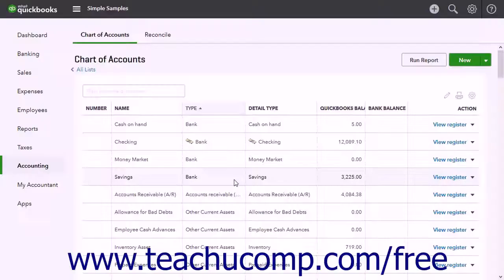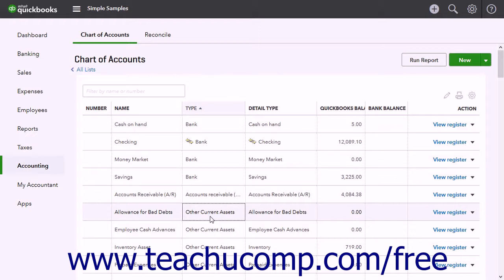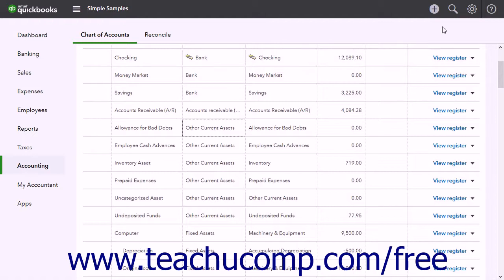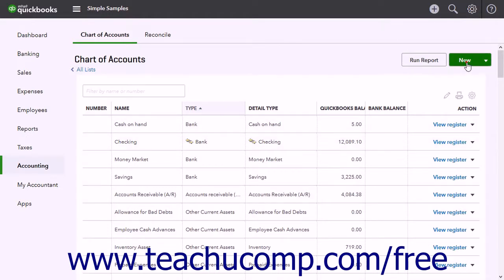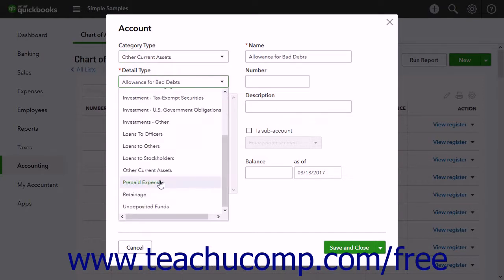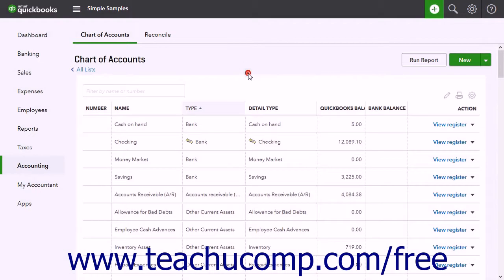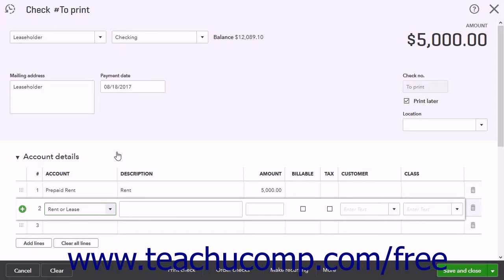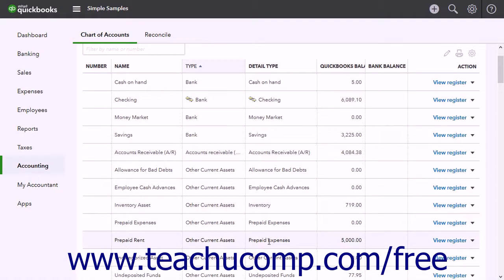QuickBooks Online Plus 2017 Tutorial Creating and Using Other Current Assets Accounts Training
Learn about Creating and Using Other Current Assets Accounts in QuickBooks Online Plus 2017 A clip from Mastering QuickBooks Online Made Easy. - the most comprehensive QuickBooks Online tutorial available. Visit us today!